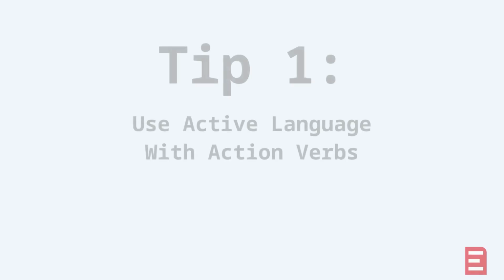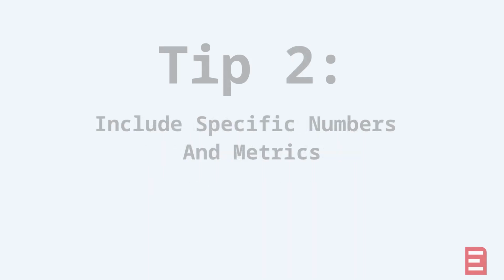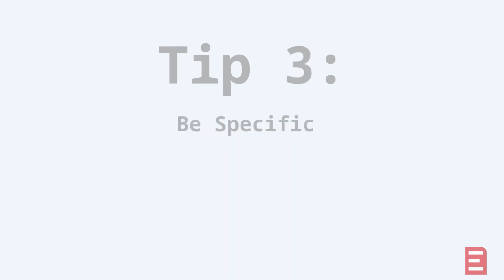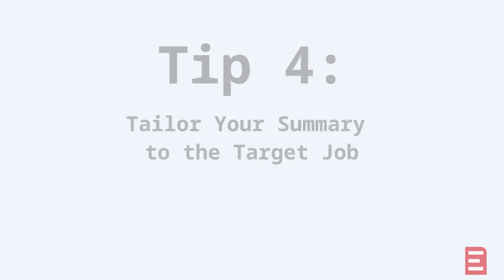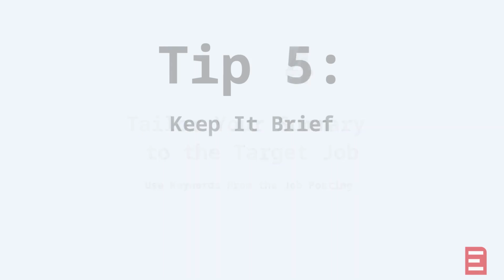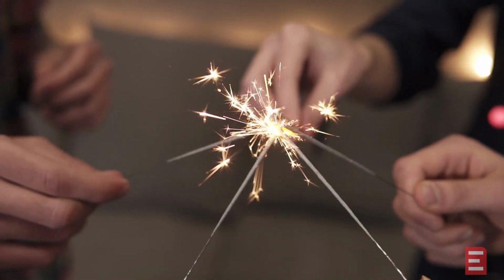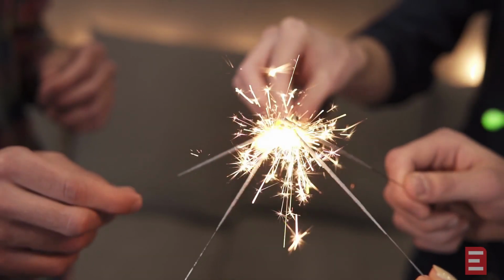Winning Performance Summaries: Get Our Expert Tips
🌟 In this tutorial, we cover tips on writing a compelling performance summary that can elevate your resume and capture the attention of potential employers.

🔍 What You'll Learn:

Key strategies for crafting an impactful performance summary.
How to effectively showcase your achievements and skills.
Tips to tailor your summary to your career goals and industry standards.

🚀 Why ResumeBlaze?
At @ResumeBlaze, we understand the importance of a strong resume in your job search journey. Our platform is designed to help you create resumes that stand out from the crowd.

We're excited to offer you a FREE 7-day trial of our comprehensive resume-building services. Explore a wealth of resources, personalized tips, and AI-powered tools to enhance your resume and boost your career prospects.

👉 Don’t forget to visit our detailed guide on writing an effective performance summary